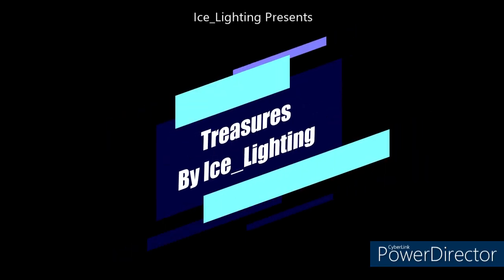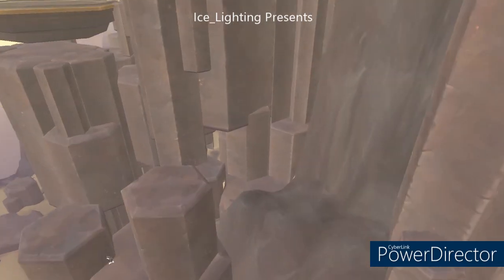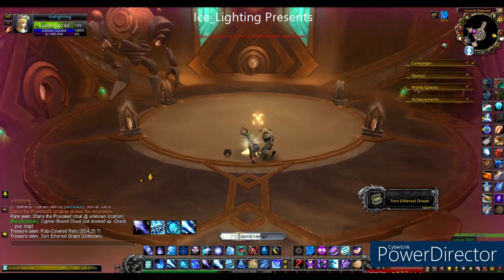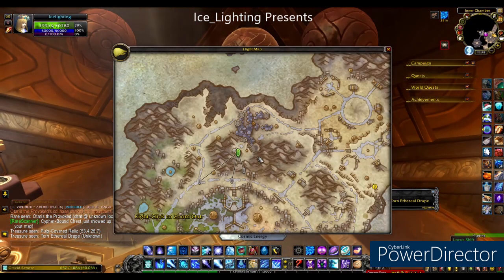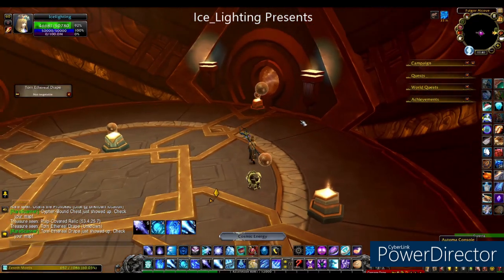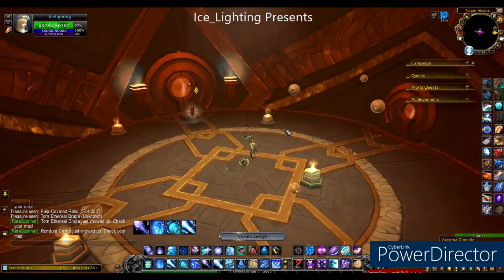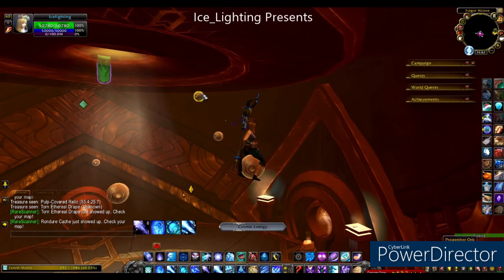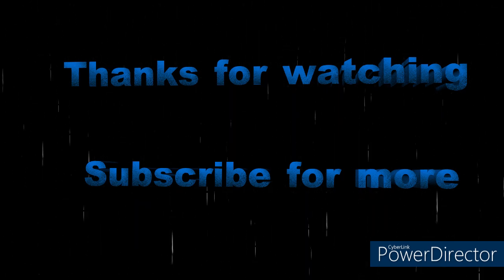Torn Ethereal Drape wow - Zereth Mortis - Treasure - World of Warcraft - Locus Shift - Fulgor Alcove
How to get to the Ethereal drape